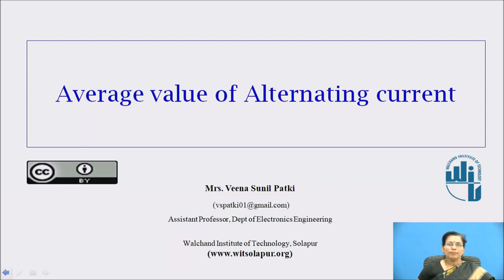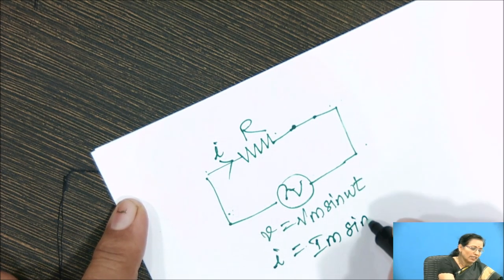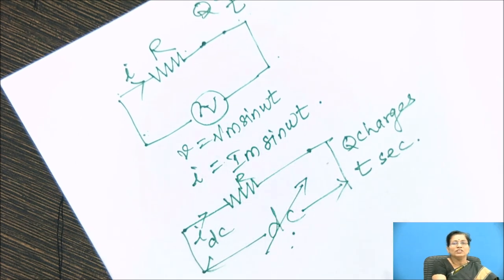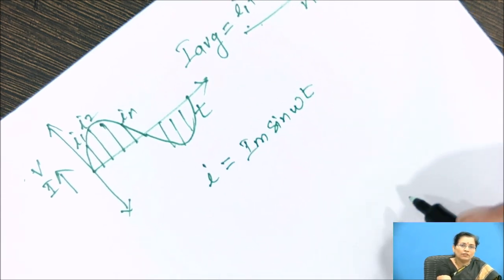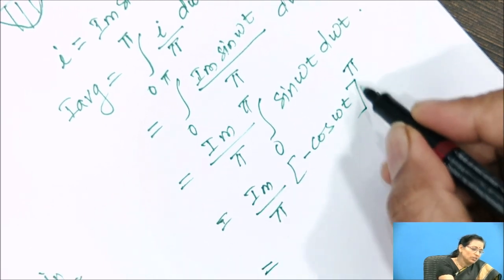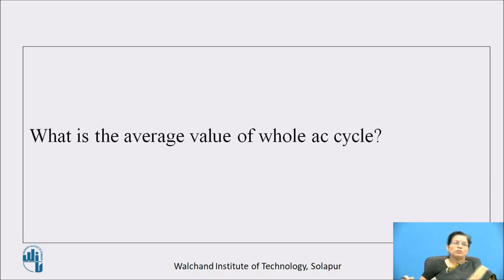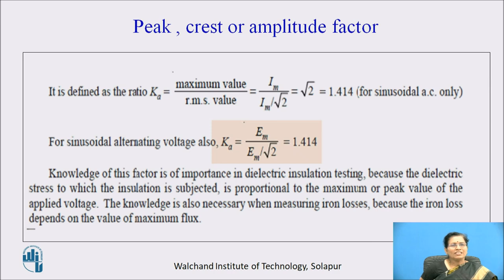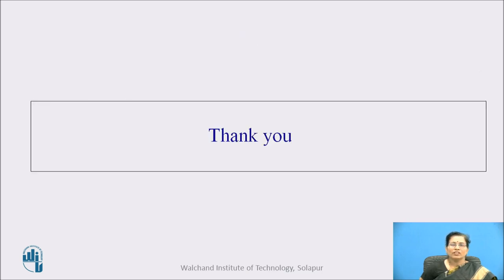Average value of alternating current